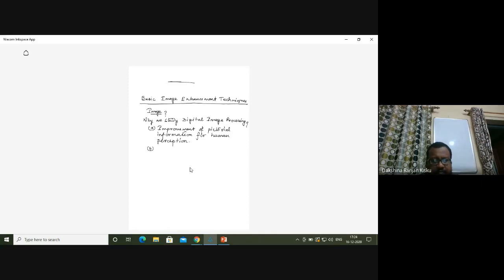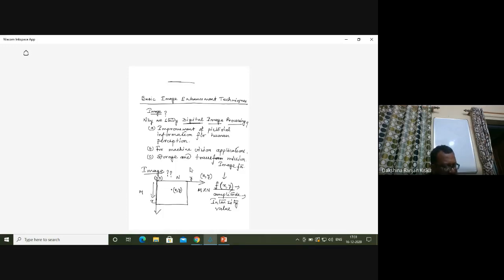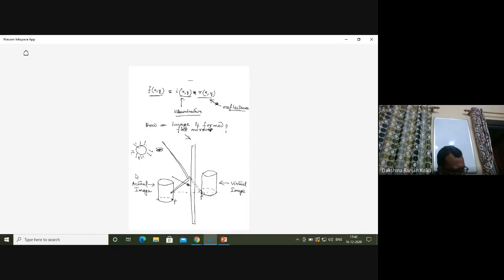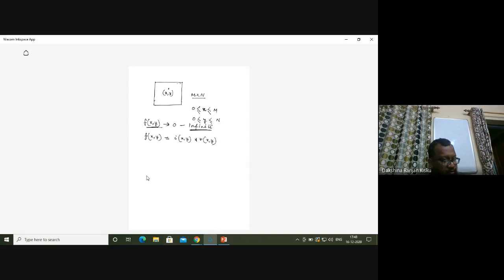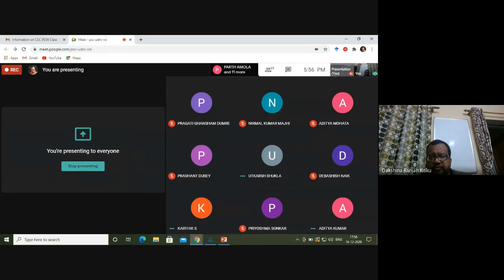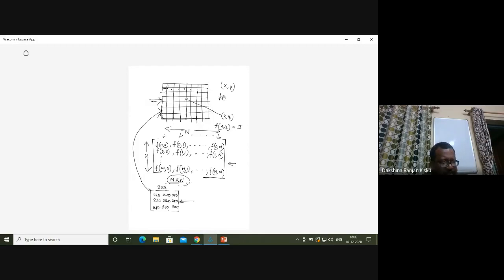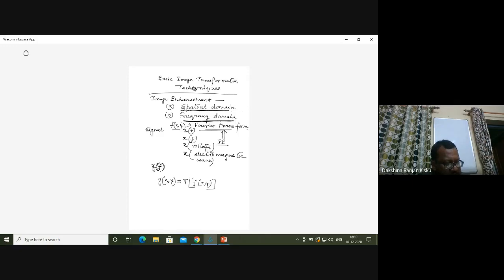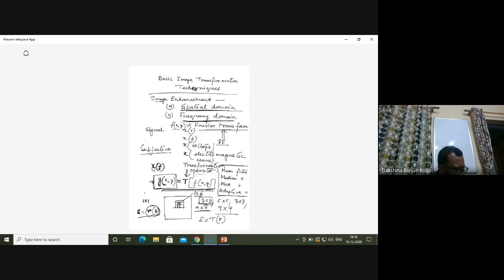Lecture 12: Basic Image Enhancement Techniques (Part 1)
Basic Image Enhancement Techniques

(Used Wacom folio technology for this class)

Errata:
In first case, f = 1/del(t)
In next case, f' = 2/del(t) = 2f
When the interval length decreases, frequency gets increase. Moreover, number of intervals are also increasing.